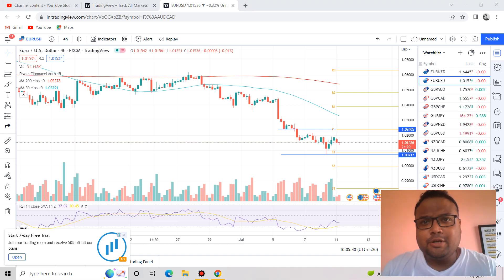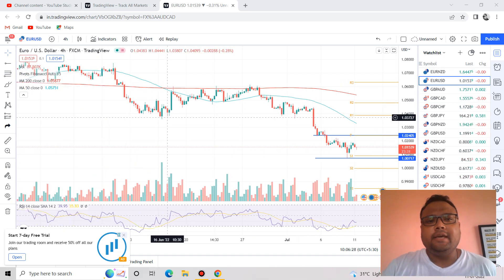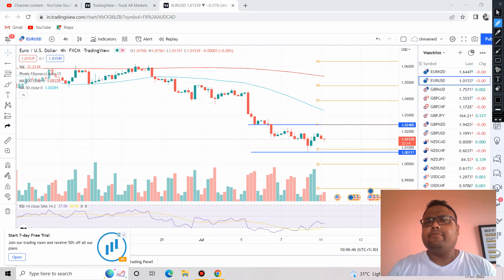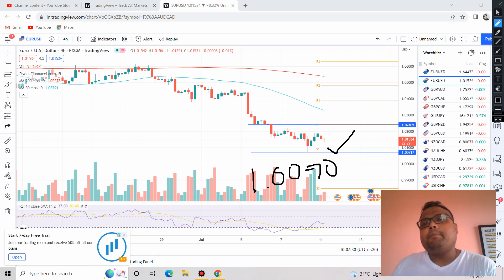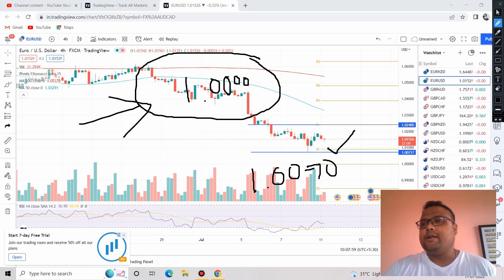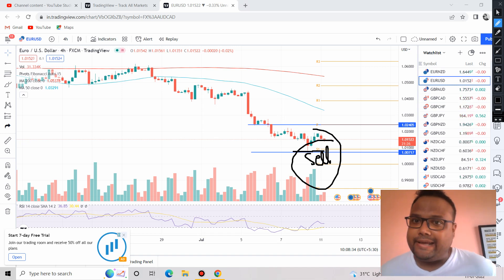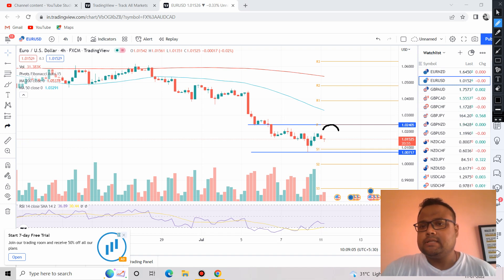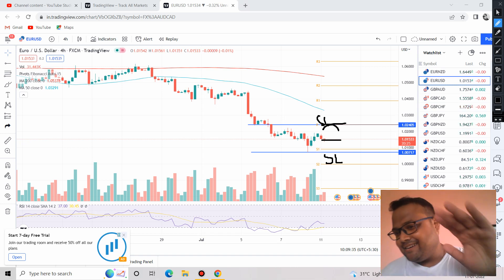EURUSD Strategy TODAY 11 JULY | EUR USD Analysis TODAY 11 JULY | EURUSD Forecast TODAY 11 JULY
wanna know me?